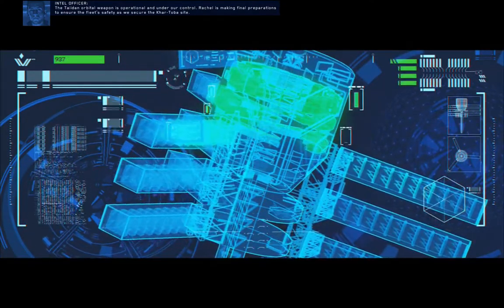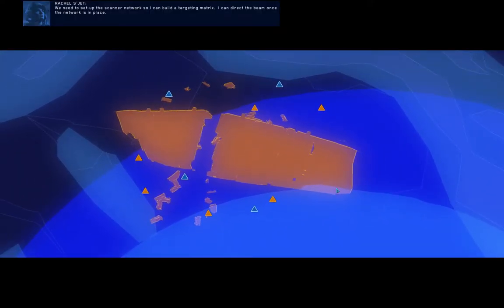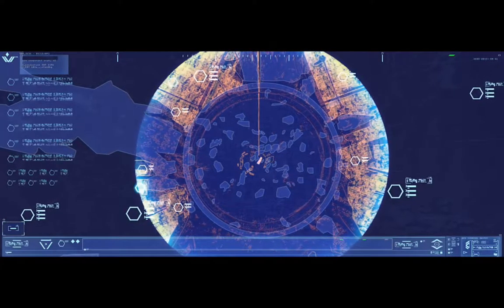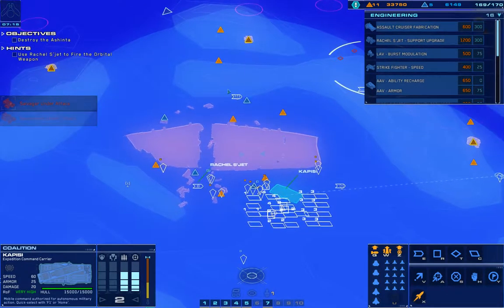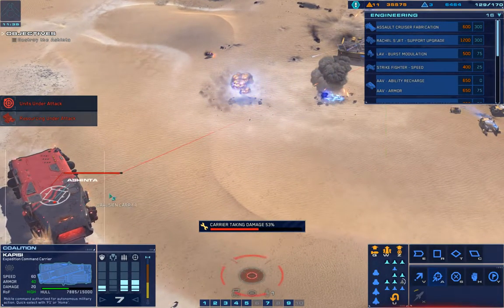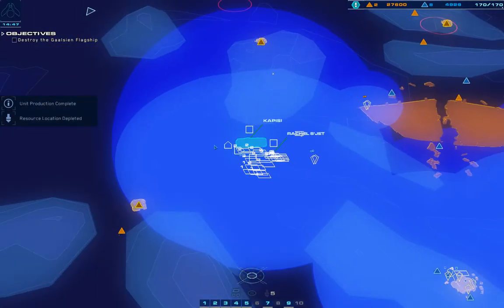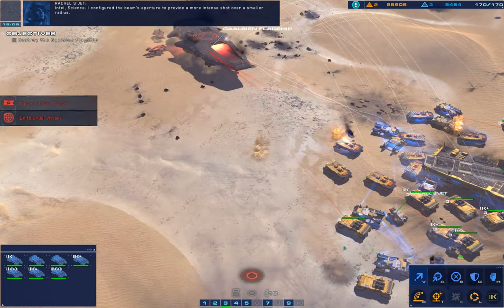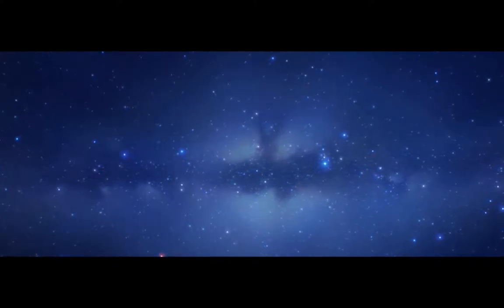Deserts of Kharak: Mission 13 on hard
Playing the Homeworld: Deserts of Kharak missions on hard. Using persistent fleet. First time playing.